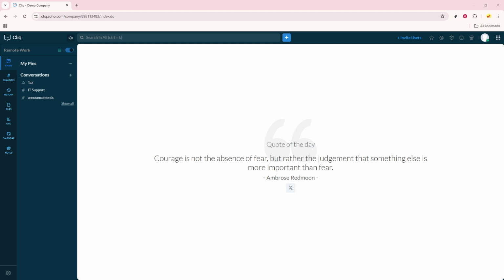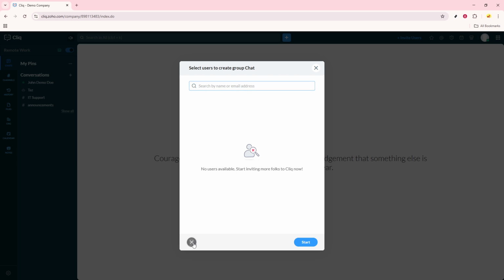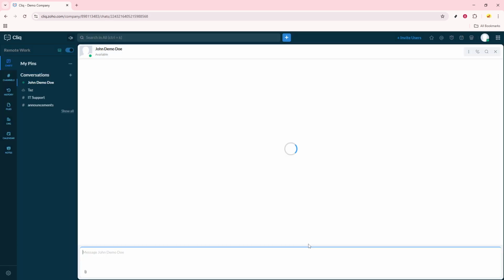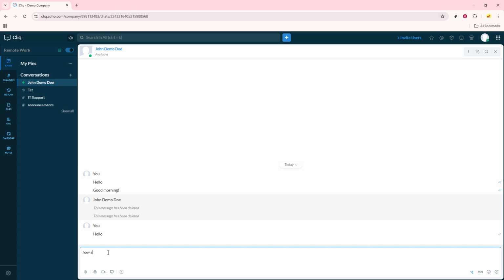How to Create Group Chat in Zoho Cliq [2026 Full Guide]